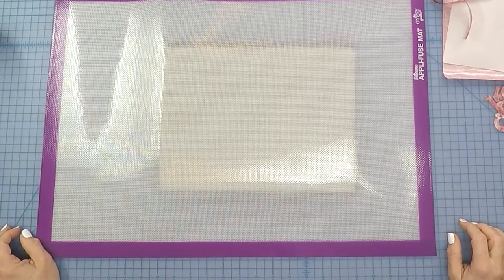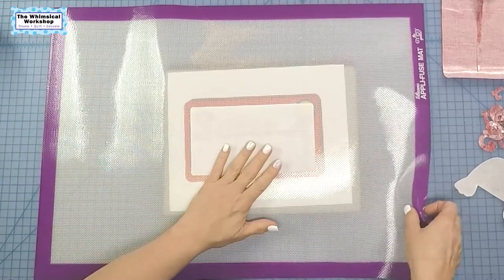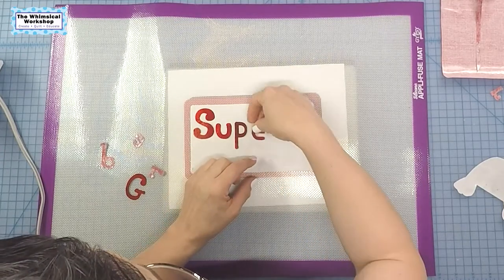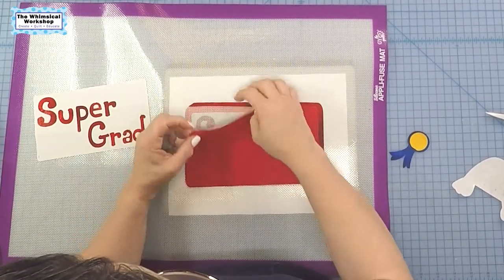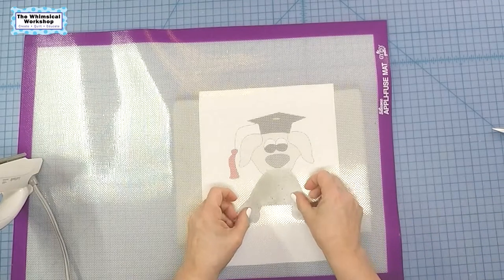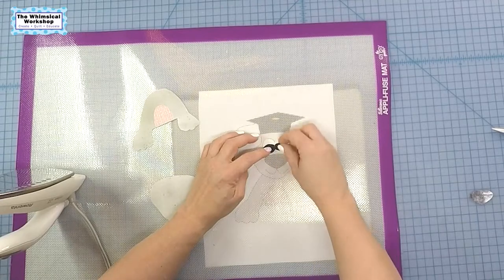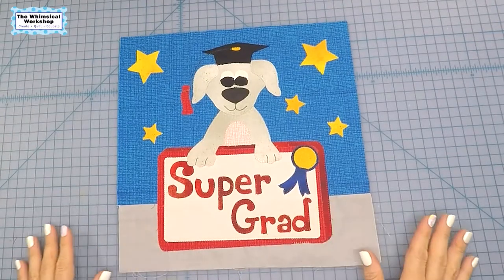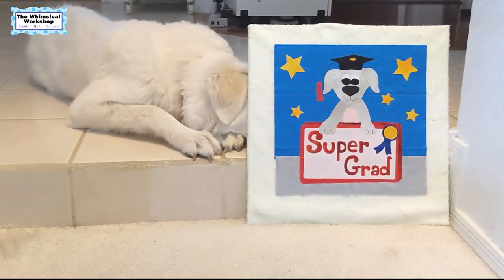Super Grad Block Tutorial and Puppy Update | Block Mania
In this video Heidi will share her inspiration and construction of this month's Block Mania Blog Hop! She also shares a puppy update on Doodles!